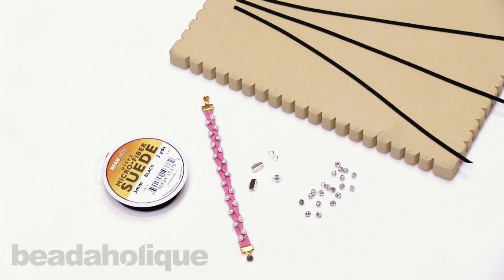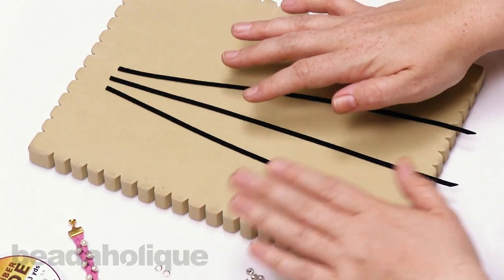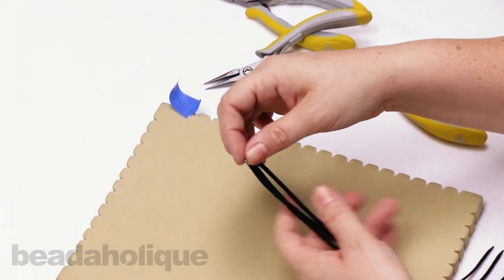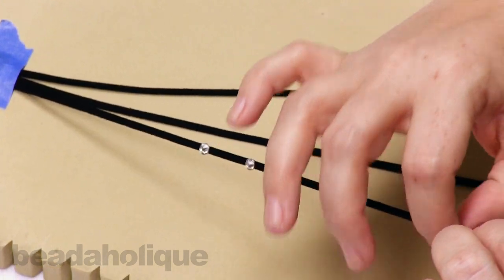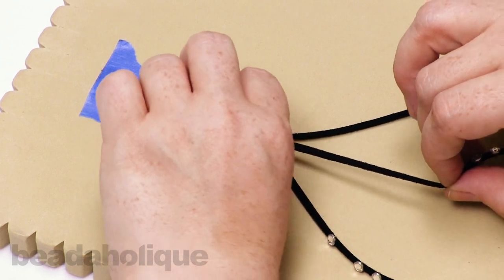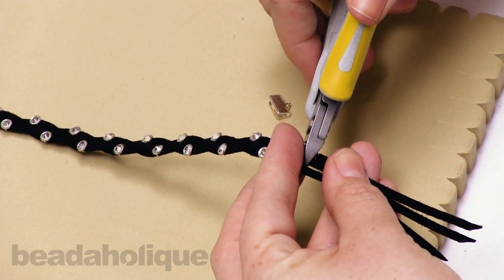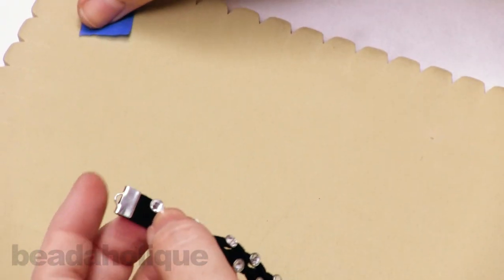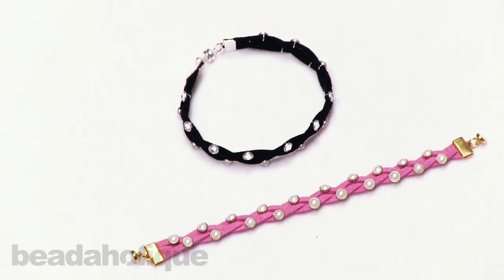How to Make a Braided Bracelet with Ultra Suede and Swarovski Crystaletts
- In this video you will learn how to make a bracelet by braiding ultra suede cord with Crystaletts attached to create a beautiful winding pattern.  This design is finished with ribbon crimps and a magnetic clasp.

Related Projects:

Braided Cassie Bracelet in Black
Project B2219

Braided Cassie Bracelet in Pink (Retired)
Project B2218

22K Gold Plated Ribbon Pinch Crimps Cord Ends 10mm or 3/8 IN. (20)
SKU: FCR-1421

Silver Plated Ribbon Pinch Crimps Cord Ends 10mm or 3/8 Inch (20)
SKU: FCR-1420

Magnetic Clasp, 6x4.5mm, 4 Clasp Sets, 22K Gold Plated
SKU: FCL-6807

Magnetic Clasp, 6x4.5mm, 4 Clasp Sets, Silver Plated
SKU: FCL-6808

22K Gold Plated Open Jump Rings 5mm 20 Gauge (100)
SKU: FJR-5250

Silver Plated Open Jump Rings 5mm 20 Gauge (x100)
SKU: FJR-5150

The Beadsmith Black Faux Leather Suede Beading Cord 9Ft (3 Yd) Spool
SKU: XCR-43100

Lindstrom EX Series - Flush Cutter Pliers 5 Inches Long
SKU: XTL-5520

Lindstrom EX Series - Chain Nose Jewelry Pliers 5.75 Inches Long
SKU: XTL-5519

The Beadsmith Mini Macrame Board For Braiding 9x6 Inches
SKU: XTL-6120

SKU: CRY-1023 (Discontinued)